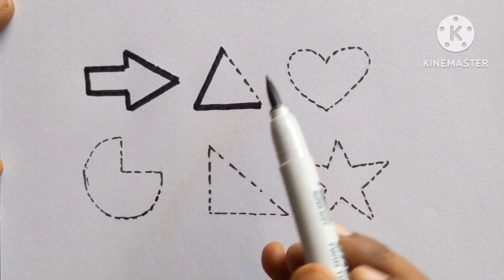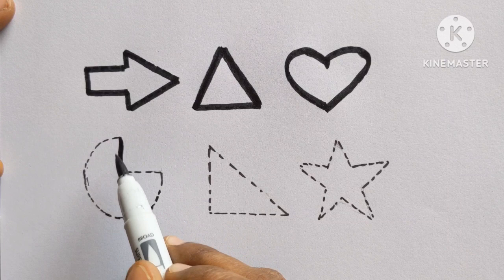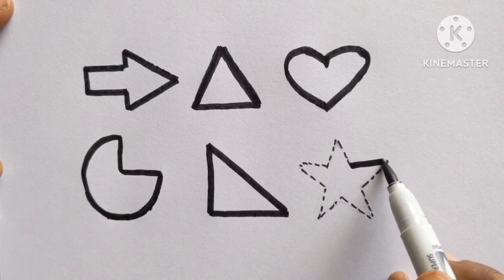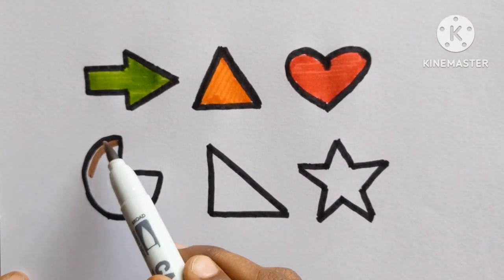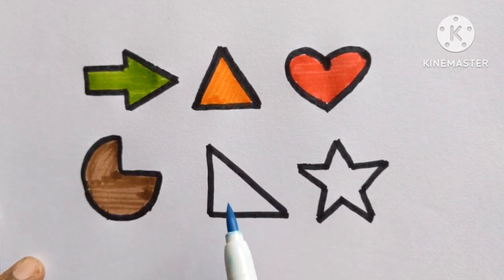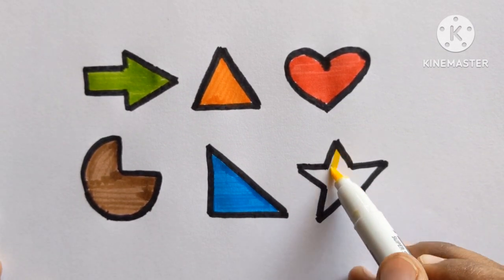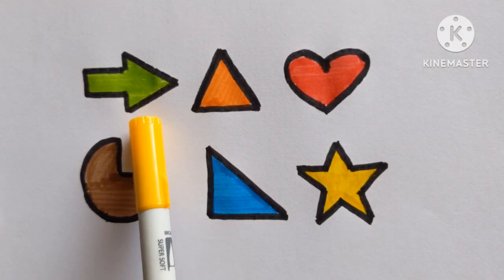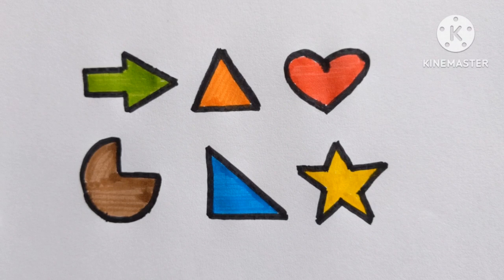2d shapes for kids|Toodlers learning shapes|geometry shapes|Colour name for kids#shapes#colors#2d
Shapes l names of shapes l geometry shapes with  fillings colour l geometric shapes l triangle l rectangle l squre l emoji

2d shapes for kids| Toodlers learning shapes
geometry shapes | colour name for kids
toodlers learning | geometry shapes

2d shapes | geometry shapes and kindergarten learning video | shapes for toddlers

12345 | how to draw 2d geometry shapes for kids

Learn to draw some 2d shape |Toodlers learning colour name for kids|shapes and kindergarten learning video |Preschool learning video 12345

shapes and colours name for toodlers|kids learning and 2d shap drawing |Learn to draw shaps|Preschool counting